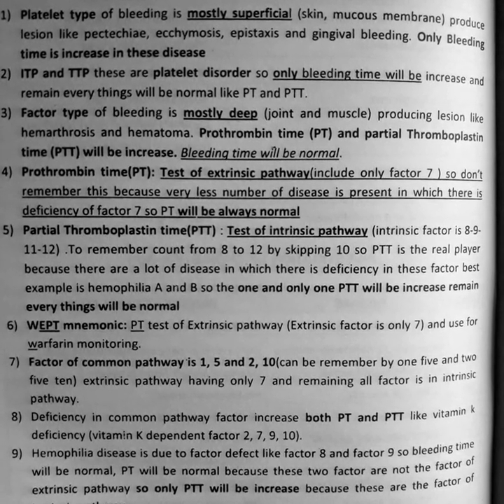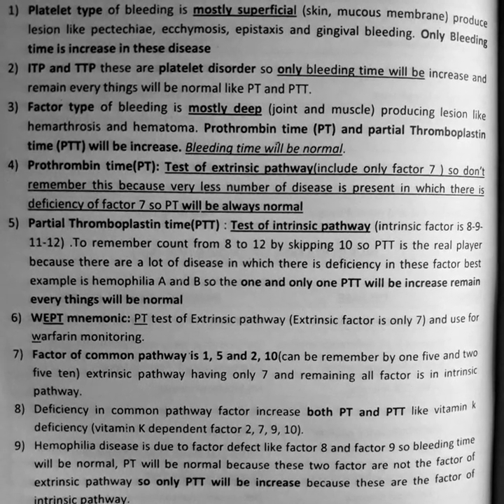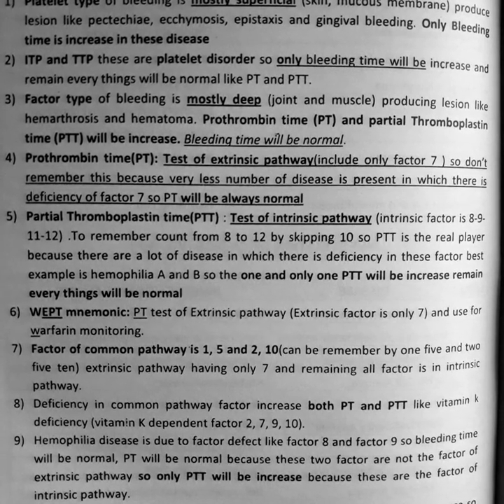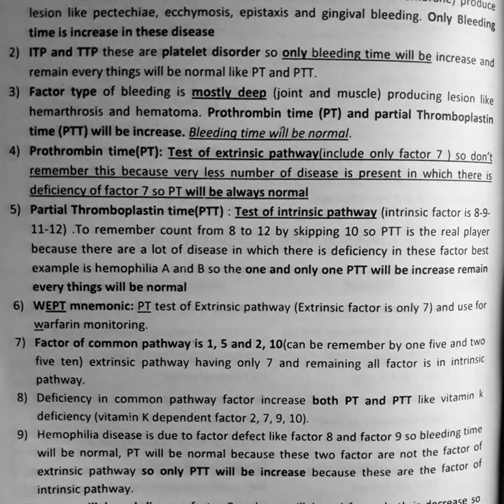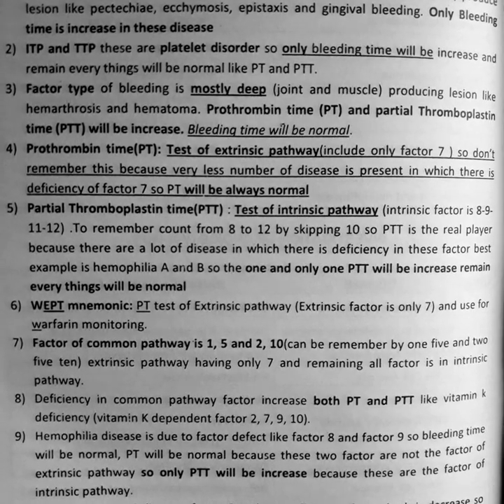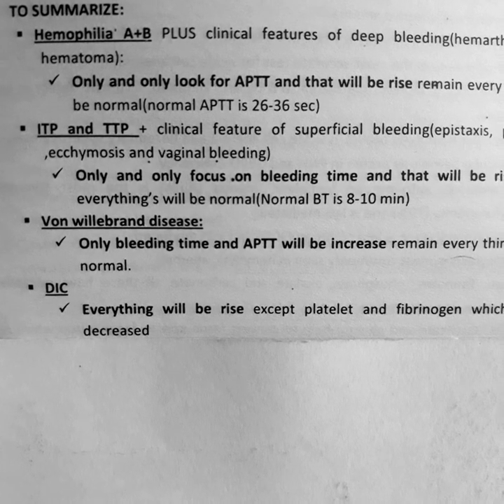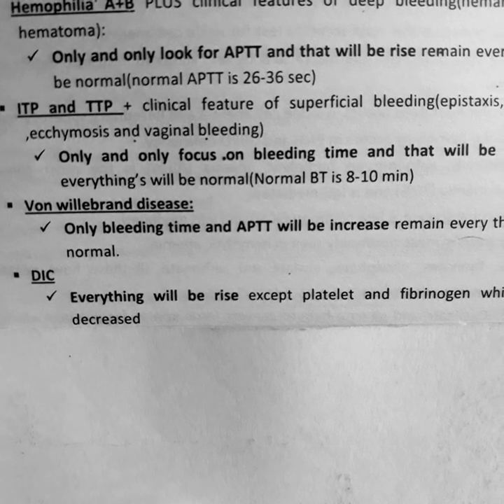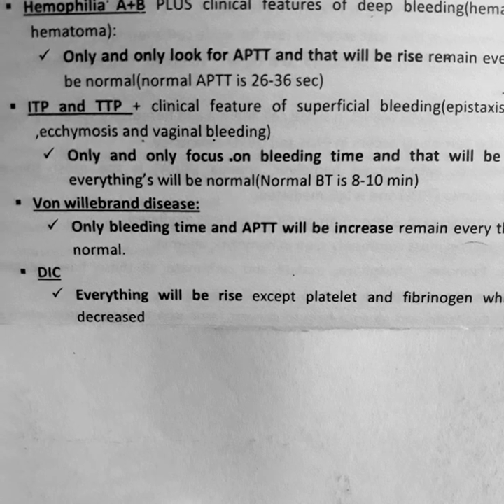RBC Disorders-High yield points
Chapter 5 RBC Disorders
High Yield Points From Pathoma